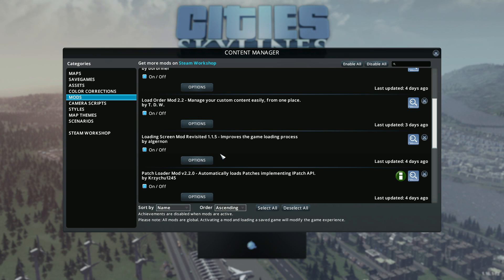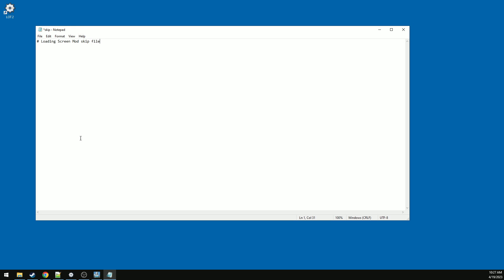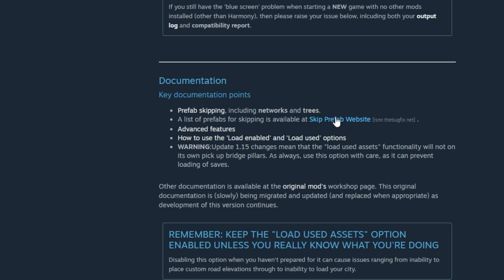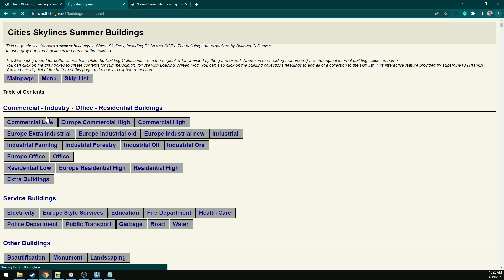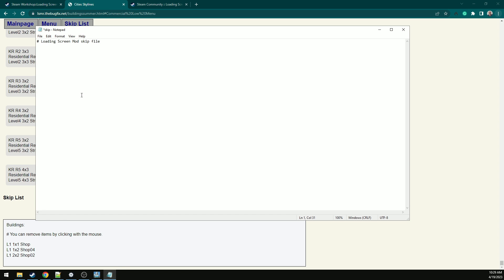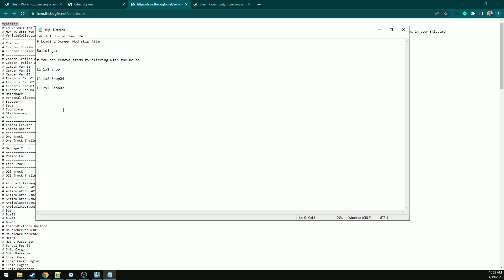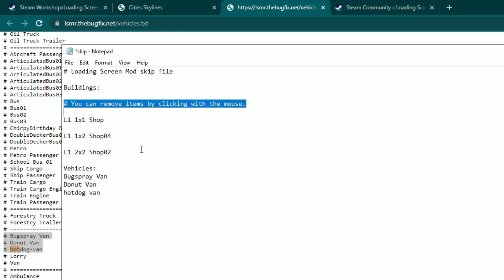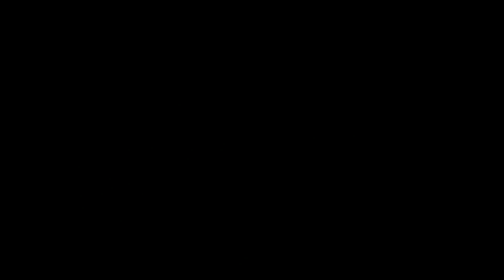Remove Any Vanilla Asset from Cities Skylines - Skip Prefabs with Loading Screen Revisited Mod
You can remove vanilla assets, such as vehicles and props without Advanced Vehicle Options or BOB. Use the Loading Screen Revisited mod and create a skip.txt file, IT IS EASIER THAN YOU THINK! Old Bore

Mods recommended in this video:
Loading Screen Mod Revisited
Cities: Skylines Prefabs (show you a list of all the Prefabs in CS1

Definitions:
1. What is a Prefab in Cities Skylines?
Prefabs are the assets that come with the game and its DLCs:
Buildings
Props
Vehicles
Trees
Networks

2. What is a Sub Building in Cities Skylines?
Sub buildings are separate building assets that can be used to create assets that are larger than 16x8.

If you want to find prefab names for assets, use the Bob Mod to see them. For vehicles use